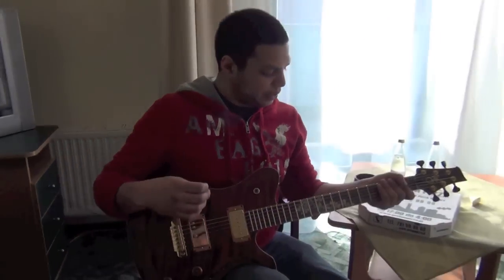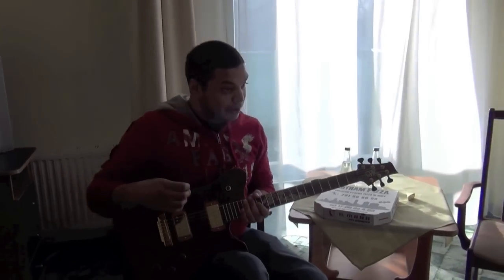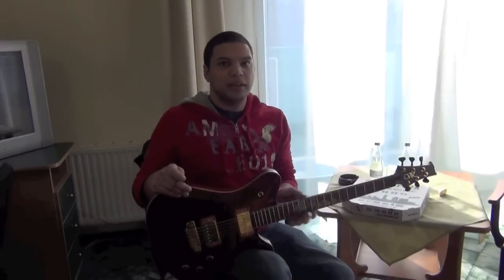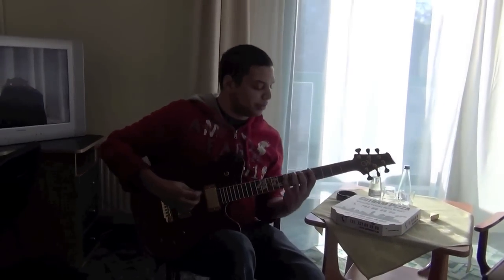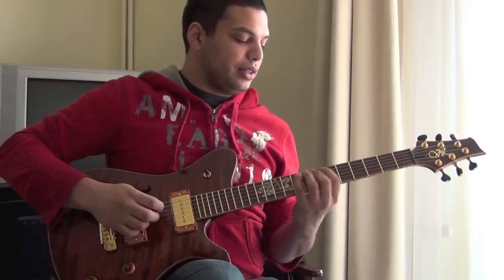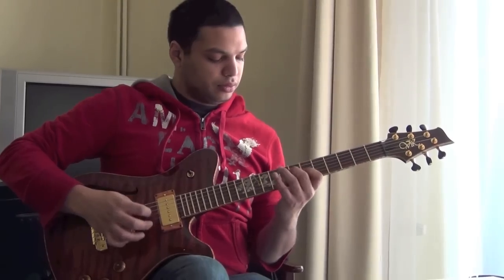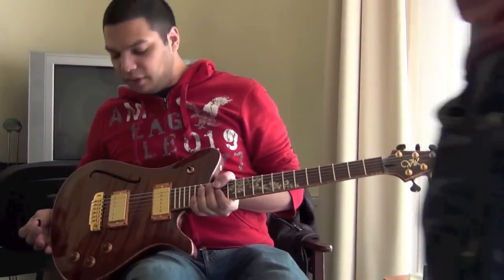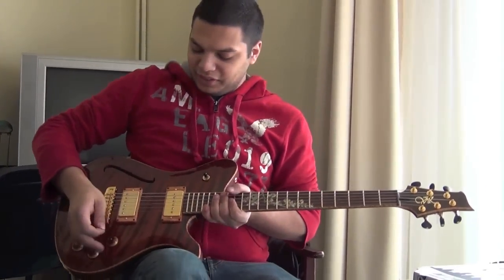ViK Guitars - Misha Mansoor playing Nolly's ViK Caprice T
A short clip from our meeting with Misha Mansoor and Adam Getgood in Poland when Periphery was on tour with Dream Theater. Nolly's brand new custom ViK Caprice T in Misha's hands!